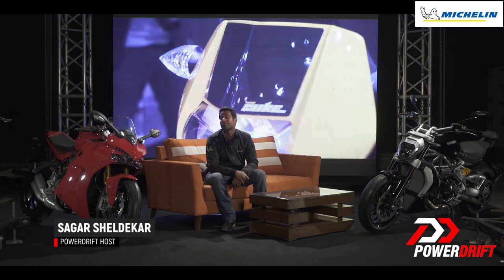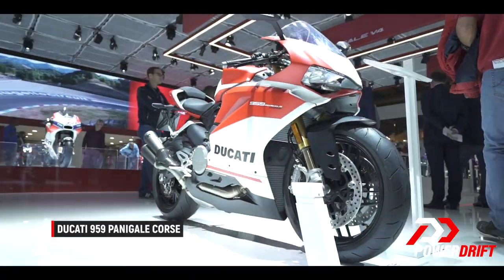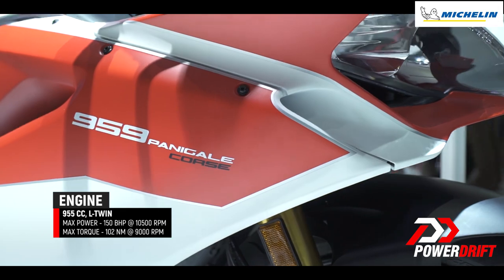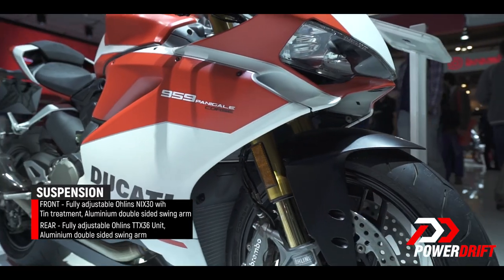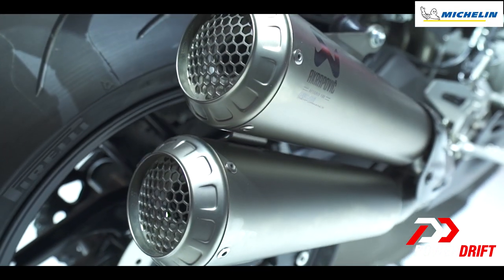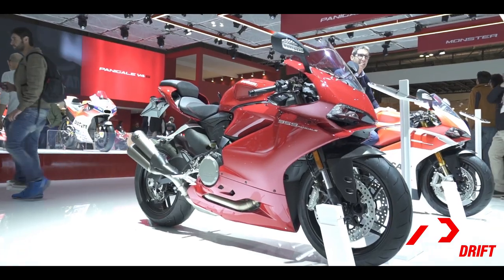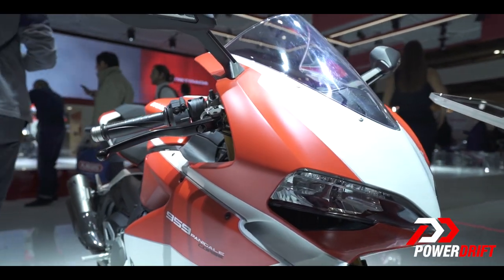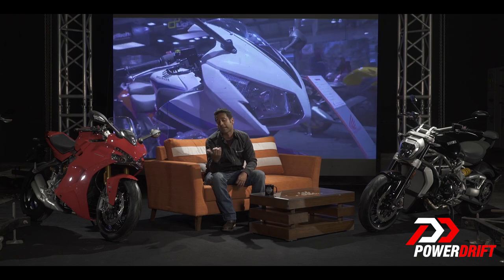Ducati 959 Panigale Corse : EICMA 2017 : PowerDrift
The 959 Panigale is the only V-twin in the Ducati's superbike.With the Corse treatment, it now gets a long list of performance updates.